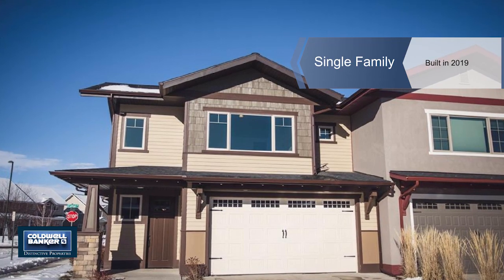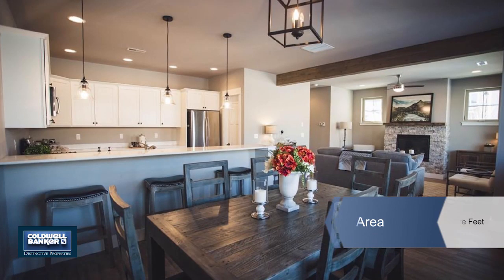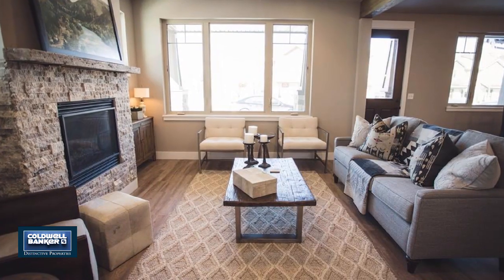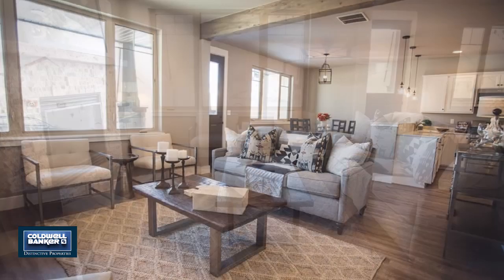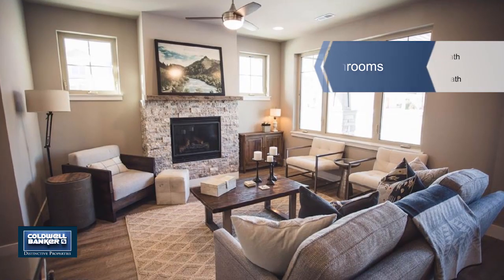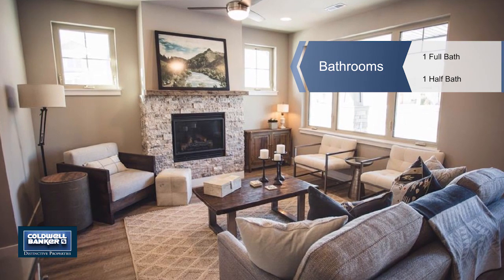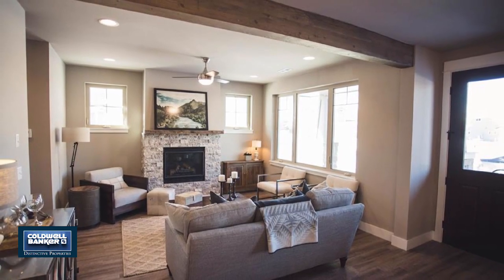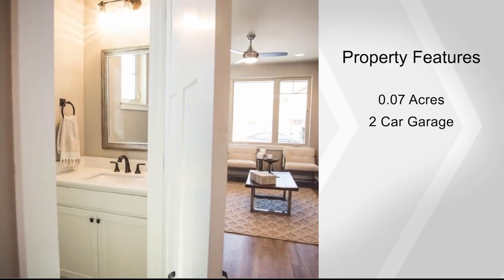3068 Cattail Street, Bozeman, MT 59718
New construction townhome in desirable Bozeman location.  Close to shops, trails, and schools and amazing mountain views.  Each home has upgraded finishes and buyers who get their new home under contract early will have the ability to pick some finish options and select upgrades.  All homes have quartz countertops and SS appliances.  Call today to discuss your new home